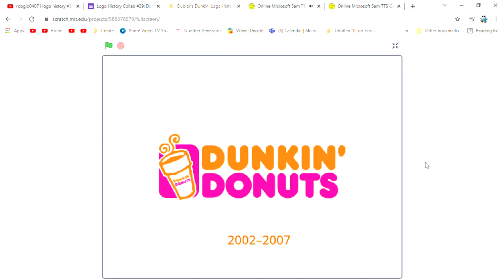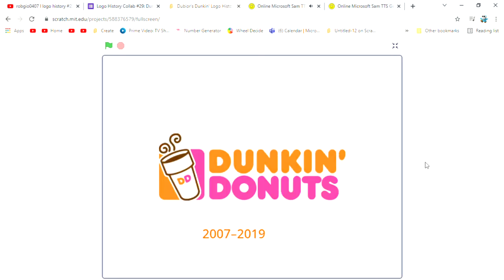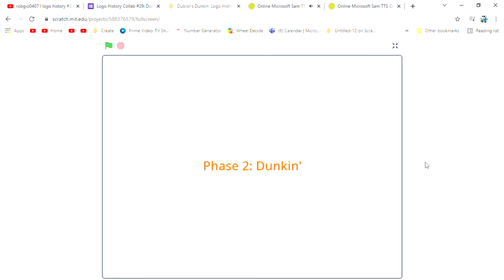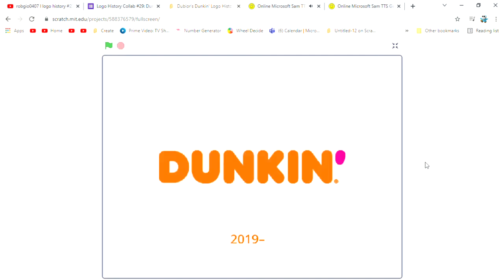Dubior's Dunkin' Logo History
This is for the 29th episode of Logo History Collab